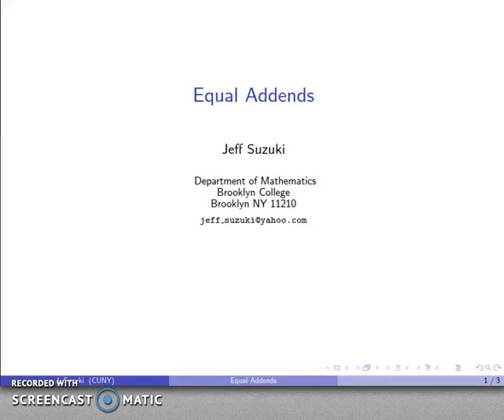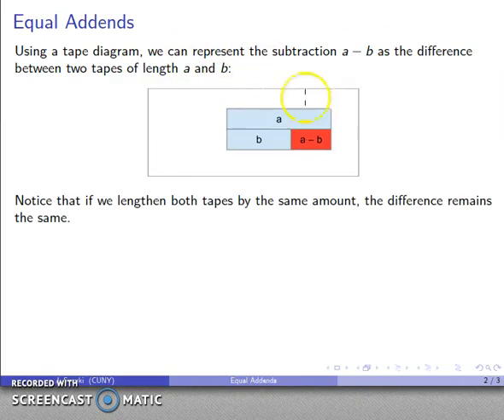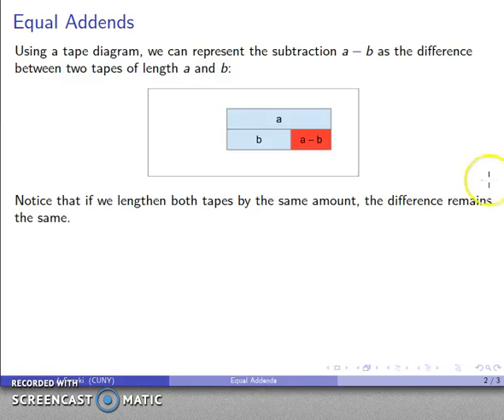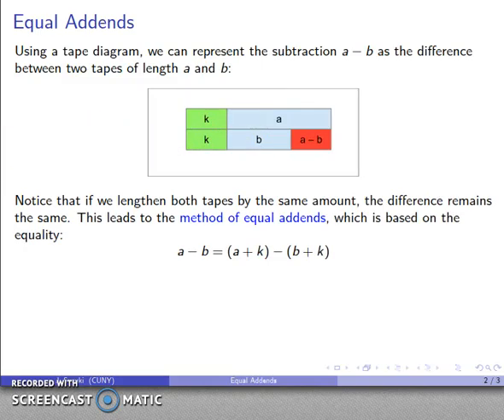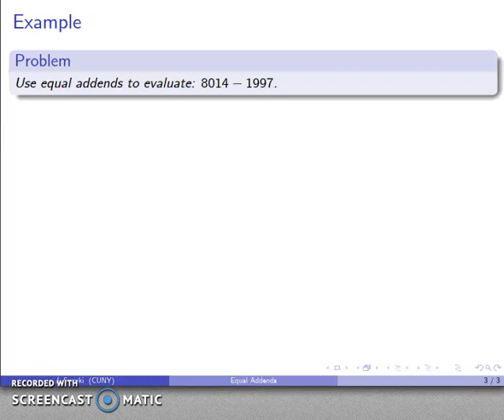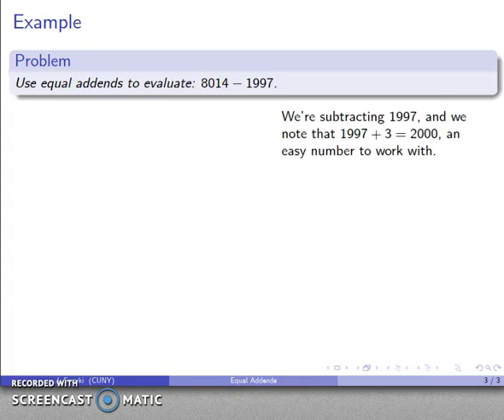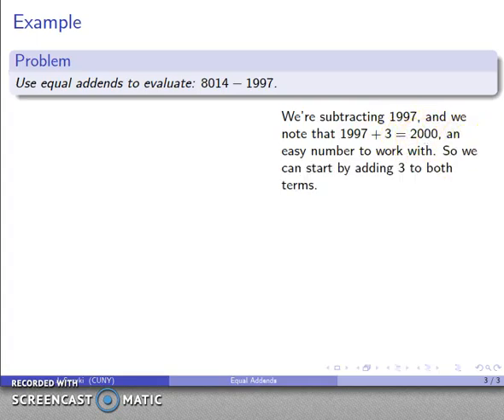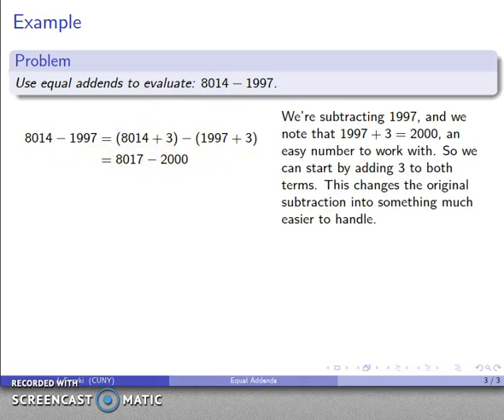subtraction equal addends